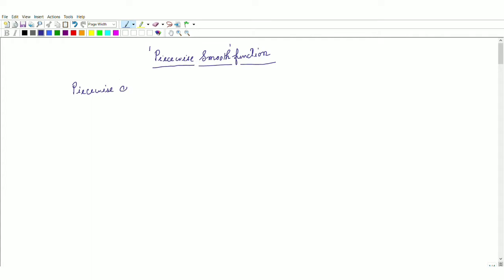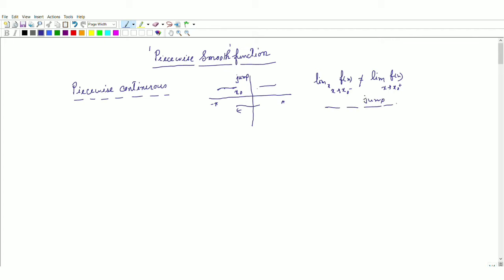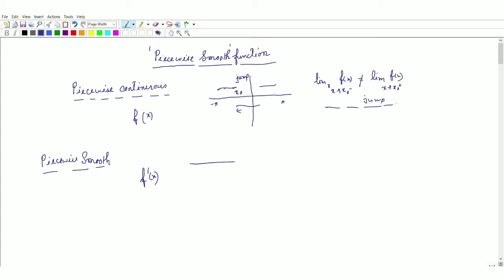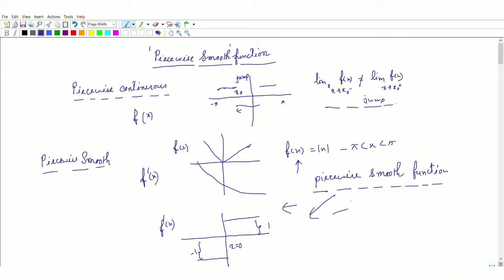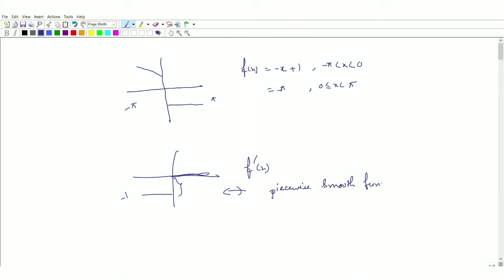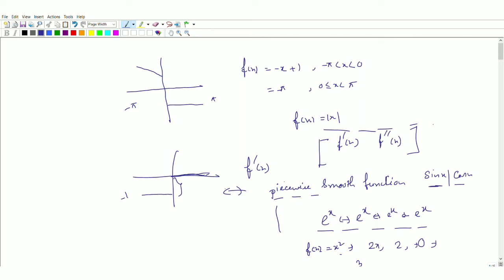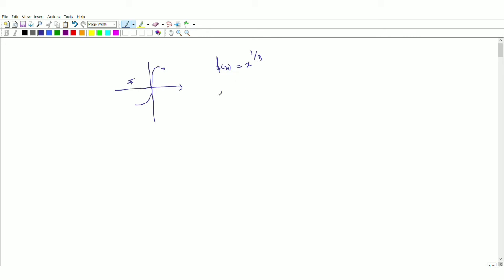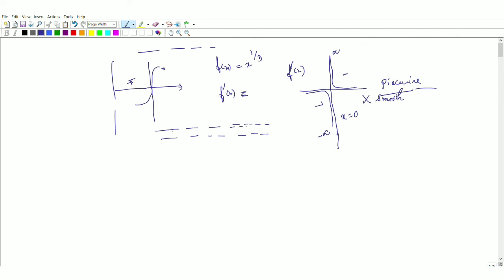Piecewise smooth functions, Fourier Series, part -10